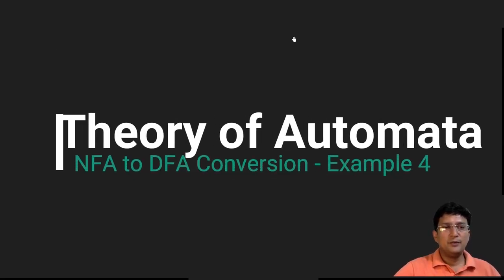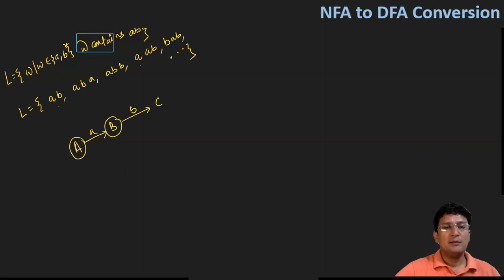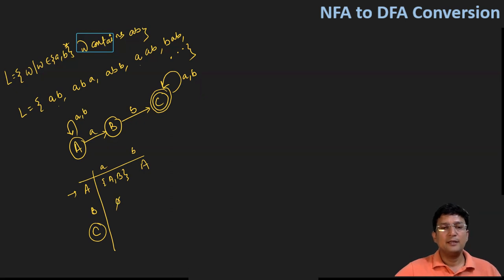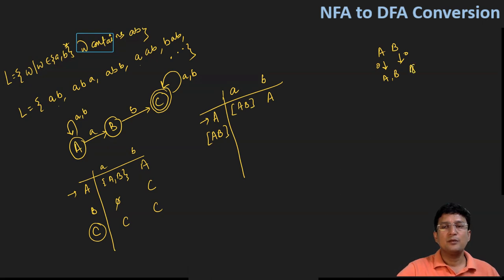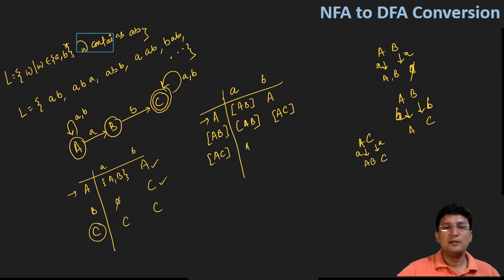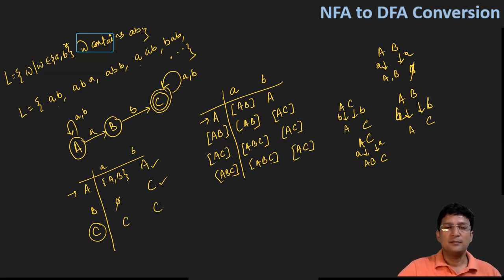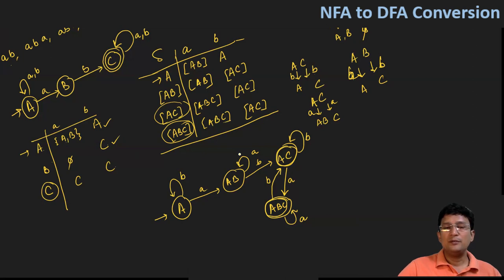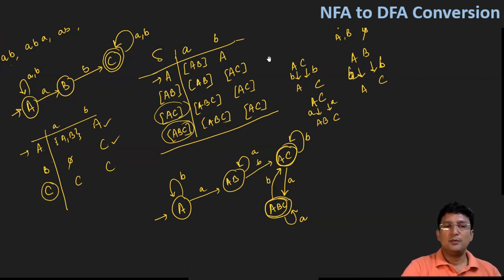NFA to DFA Conversion (Example 4)